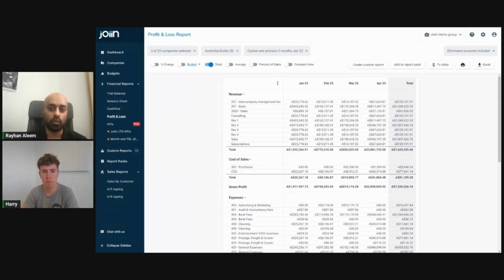[Q&A Session] Consolidated Reporting Made Simple: How Joiin and Xero Can Transform Your Workflow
Are you looking for a simple and effective way to streamline your reporting process and consolidate your financial data across multiple entities and currencies? If so, you won't want to miss our upcoming webinar with Joiin, the leading cloud-based consolidation and reporting software for Xero, Quickbooks, Sage and Excel.

Join us on as we host Harry Symons, Customer Success Manager of Joiin, who will show you how Joiin and Xero can transform your workflow and help you create stunning financial reports and management reporting packs in minutes.